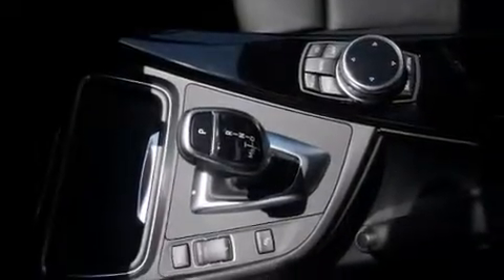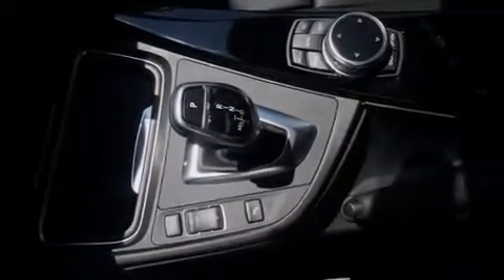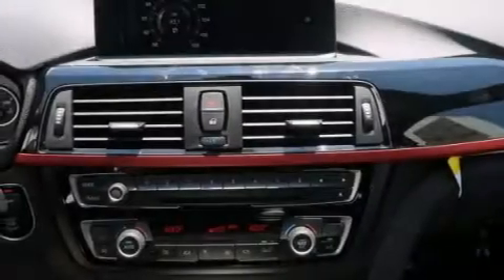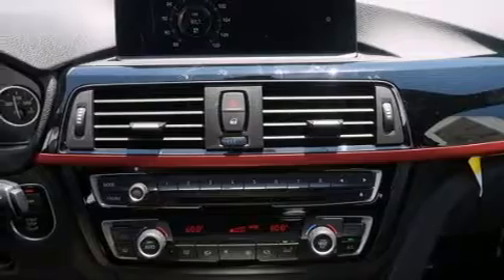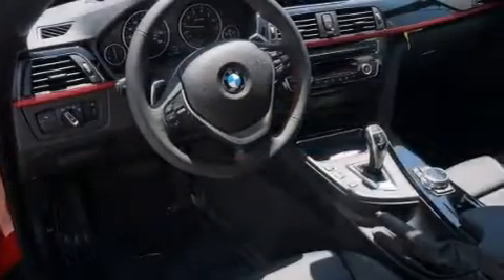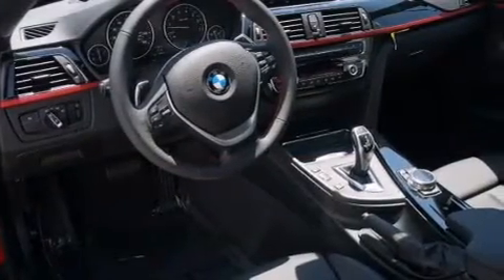2014 BMW 435i Monrovia CA 91016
We've been honored to serve the Monrovia CA area , we promise that your experience at our dealership will exceed your expectations ! Year : 2014 Make : BMW Model : 435i Engine : 3.0 L 6 Exterior : A75Red Interior : LCL3Black BMW of Monrovia 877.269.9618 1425 S. Mountain Ave. Monrovia , CA 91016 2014 BMW 435i Monrovia CA